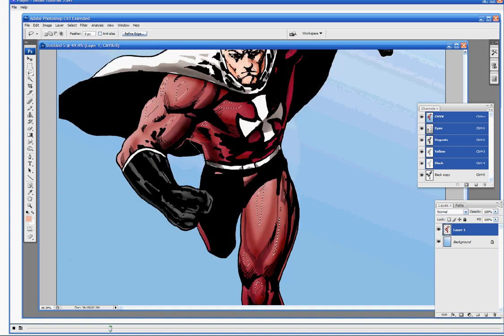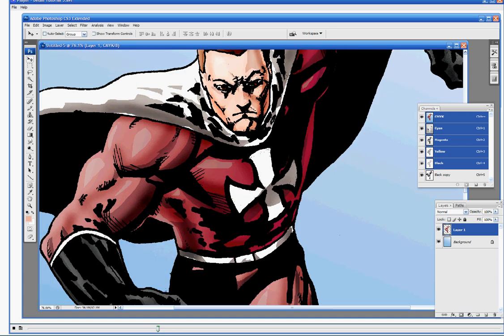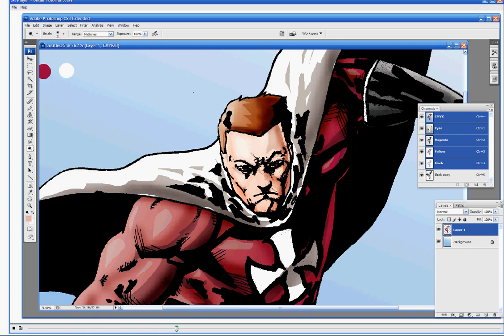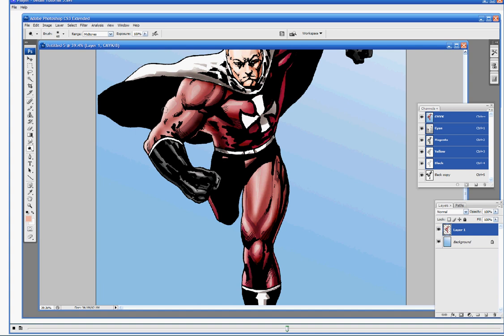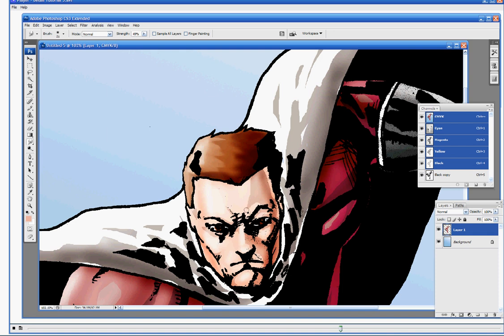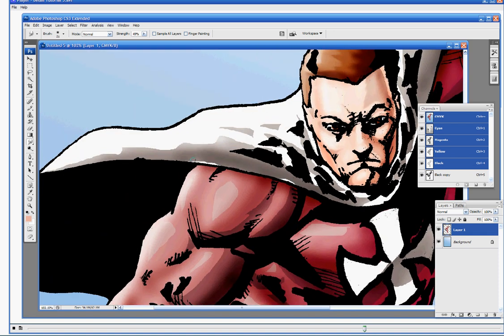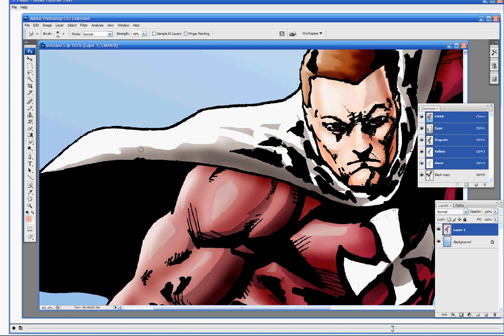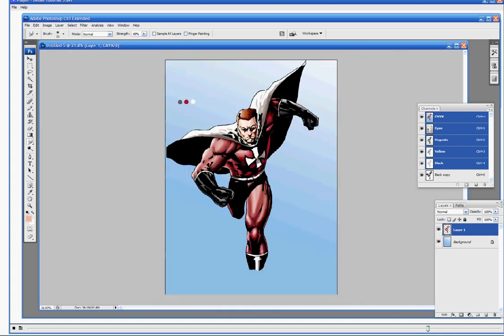Coloring Comics in Photoshop Tutorial Part 5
Part four of the tutorial focuses on using the lasso and dodge tool to add highlights to your work.